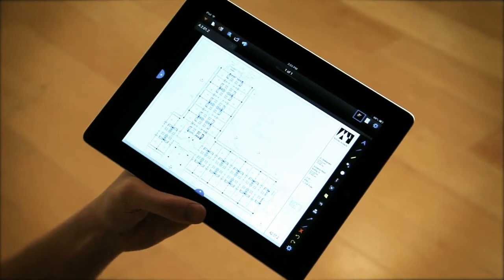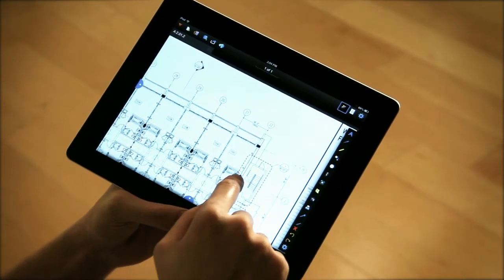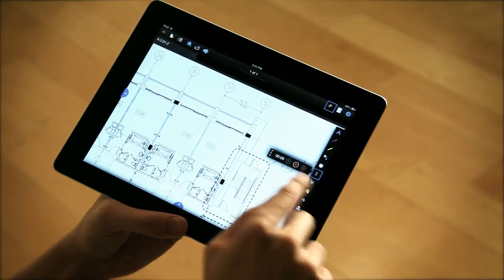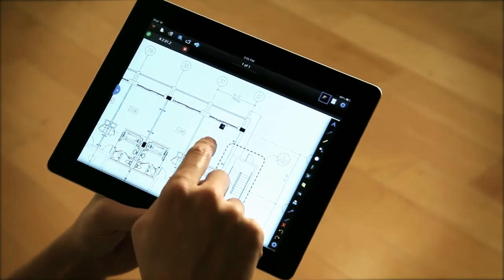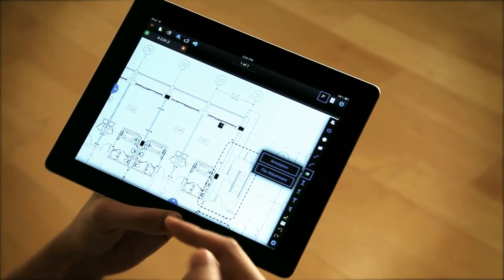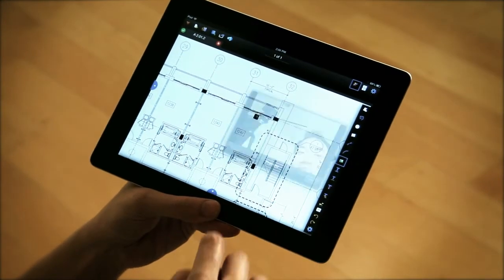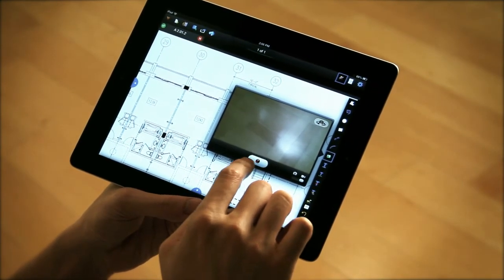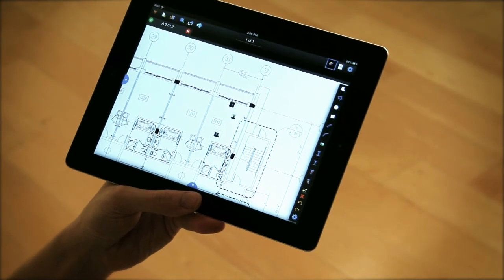Bluebeam Revu iPad: Inserting Photos, Videos, and Audio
Revu iPad includes some of the most popular features of Bluebeam Revu for Windows, enabling you to redline PDFs and collaborate with others on the go. Access PDFs through Dropbox, Box, iTunes, Studio Projects or WebDav, and redline PDFs with measurement or markup tools, including your existing tool sets. Additionally, collaborate with project partners across the globe anywhere, anytime, regardless of Internet access, and review the same PDFs together in real time using Bluebeam Studio.